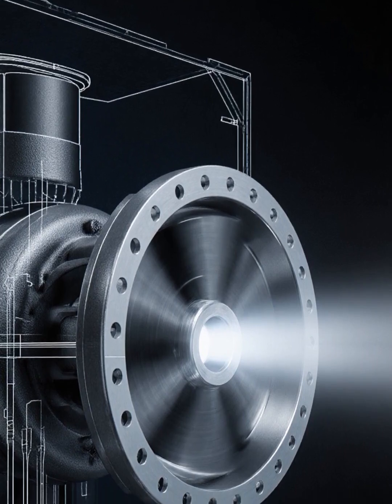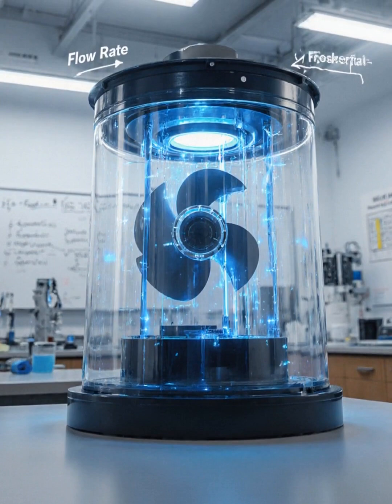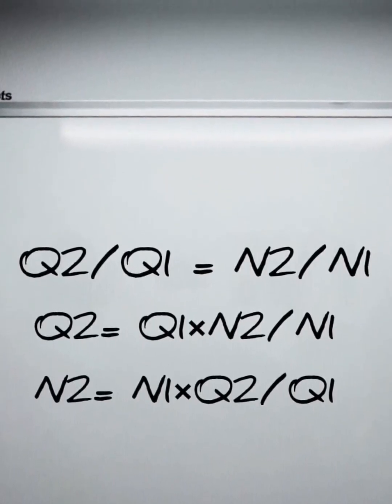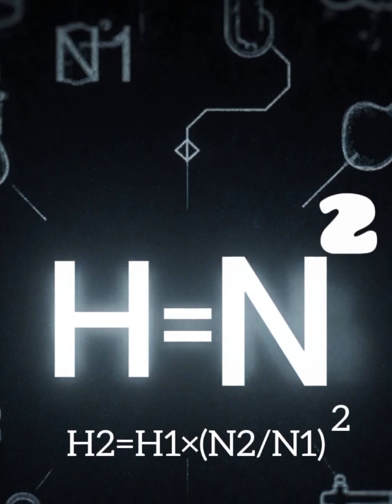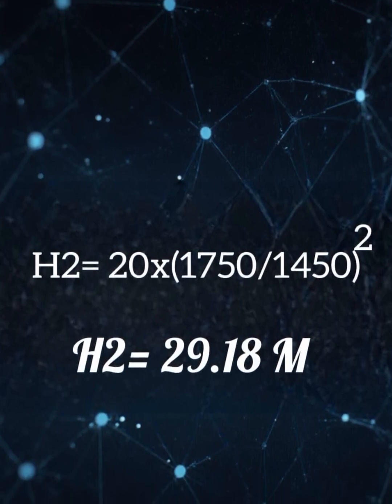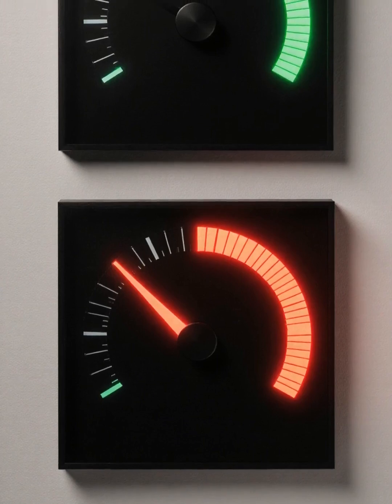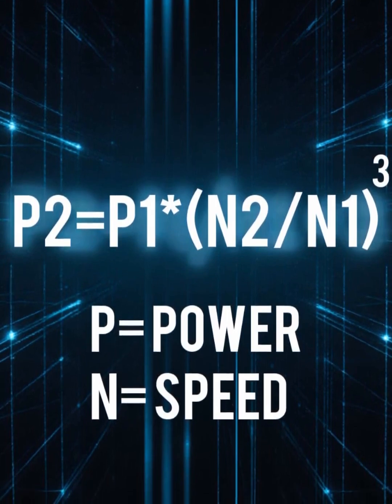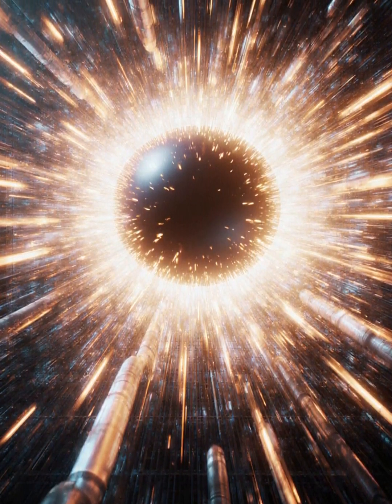Affinity Laws In Centrifugal Pump